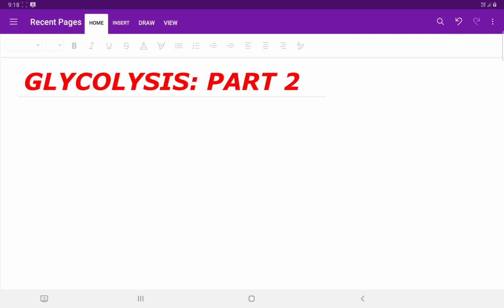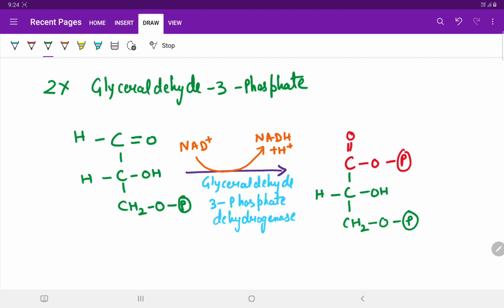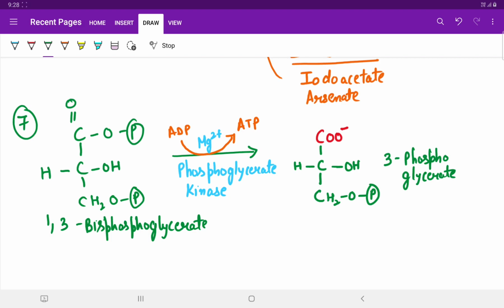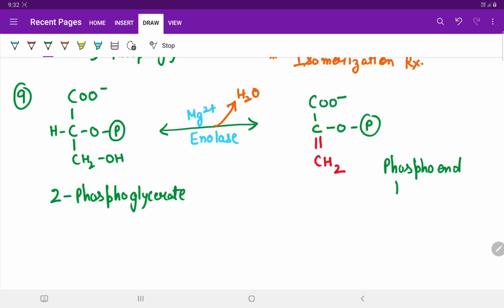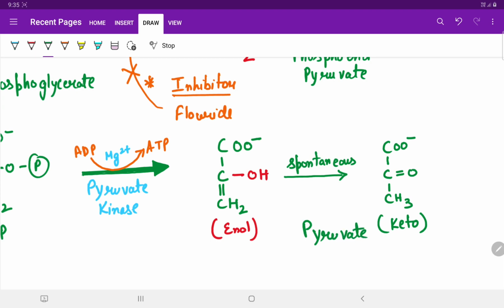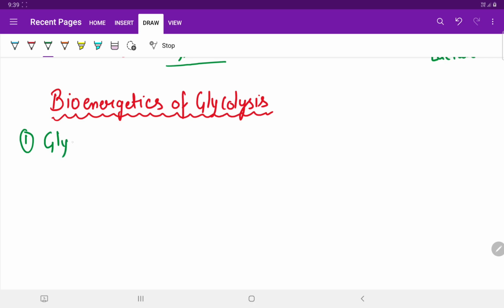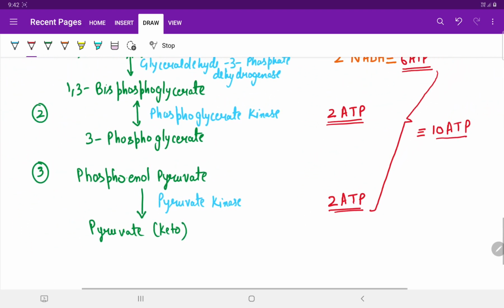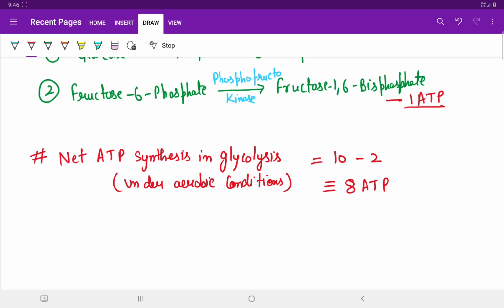GLYCOLYSIS: PART 2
Energy generation phase, Bioenergetics of Glycolysis